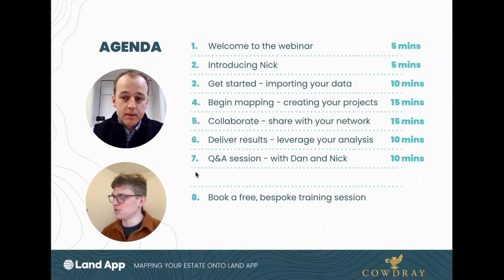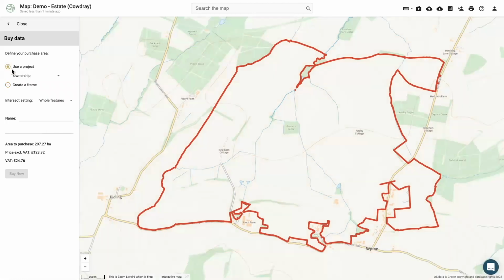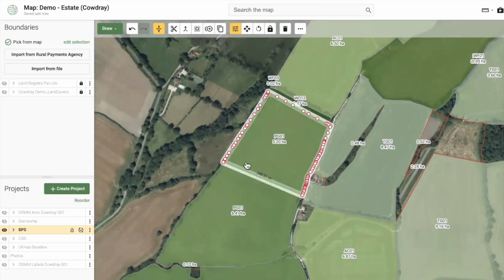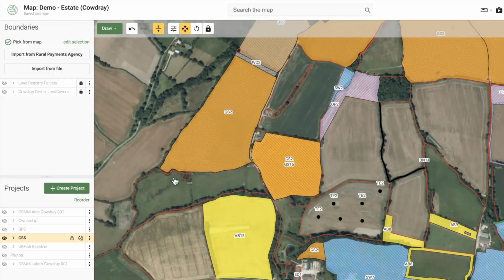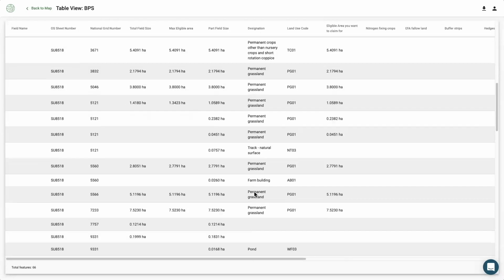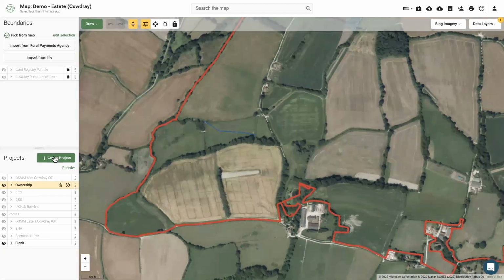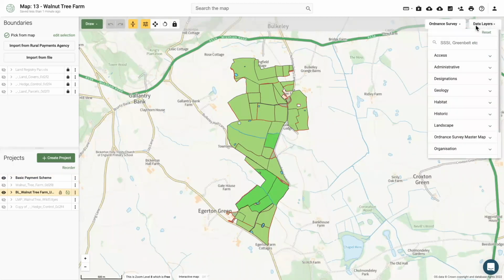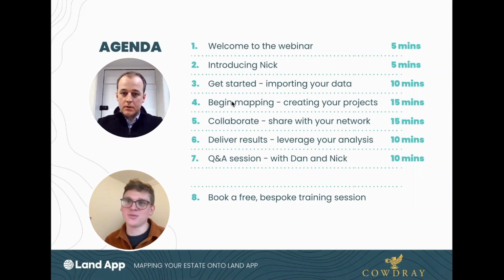Mapping your Estate Webinar: A step-by-step guide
Alongside Nick McDonald, Estate Land Manager for Cowdray Estate, the Land App take you on a step-by-step guide — outlining how you can utilise the platform to assist with estate-wide planning and strategy in order to make the best possible use of your estate’s resources.

Video chapters:

Getting started
- 0:00 - Welcome and introduction
- 4:27 - Starting and boundaries, Land Registries and RPA boundaries
- 8:56 - Buying and accessing OS MasterMap data

Begin mapping
- 12:58 - BPS and CSS
- 23:38 - Sharing and real-time collaboration
- 24:20 - Natural Capital mapping
- 29:13 - Exportable table views into excel
- 30:57 - Scenario planning land management plans for public or private funding

Collaborate
- 35:18 - Working with all teams throughout an estate
- 39:47 - Uploading geo-referenced photos
- 41:07 - Aggregation of data (tenants and neighbours) for landscape collaboration to unlock funding

Deliver results
- 43:44 - Natural capital and land use dashboards
- 45:57 - Next steps for the Cowdray estate using The Land App
- 47:34 - Managing maps and team members
- 48:42 - Wrap up and summary

To find out more about Land App, please visit our

Happy mapping,

Team Land App